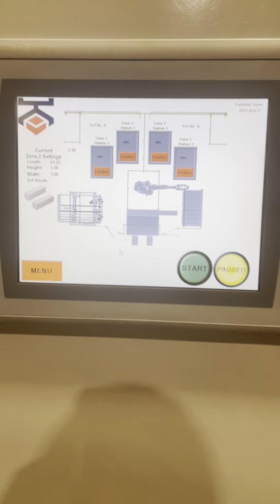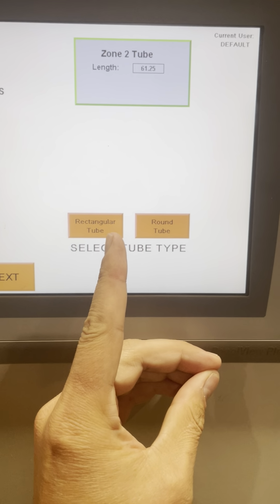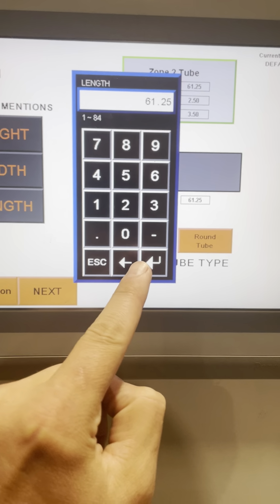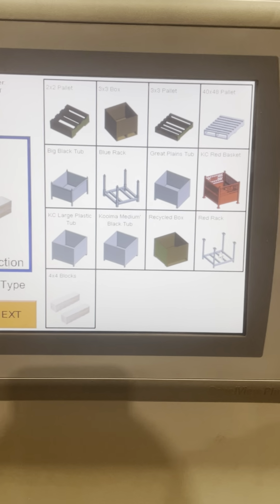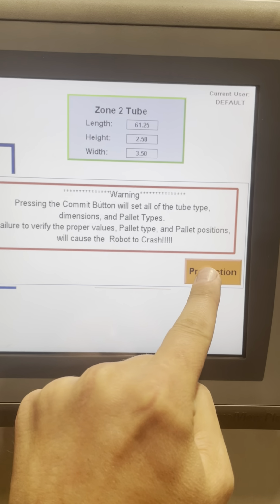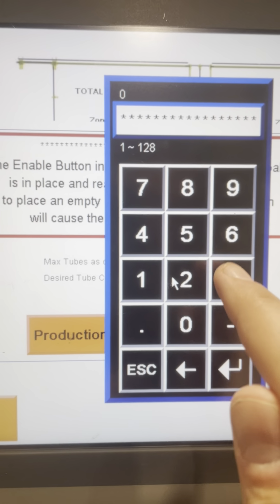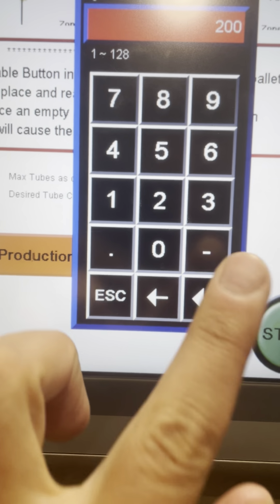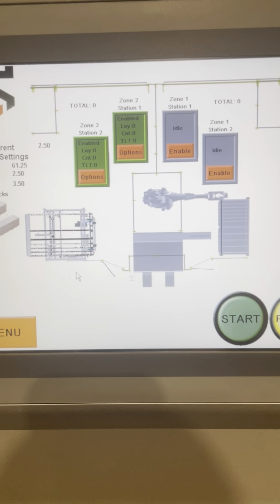HMI for Kaitech Configurable Palletizing and Depalletizing Software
This is the HMI we are using for the palletizing and depalletizing system.

If you have questions or need help with your own palletizing systems, check out our